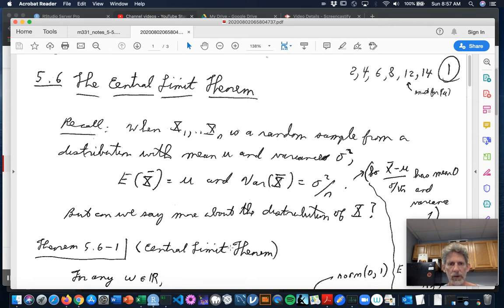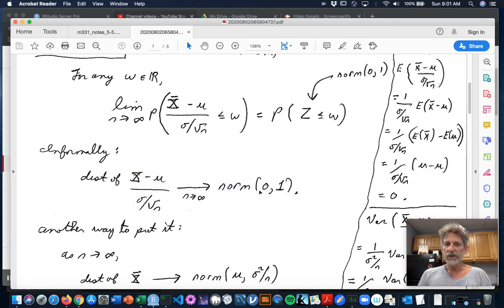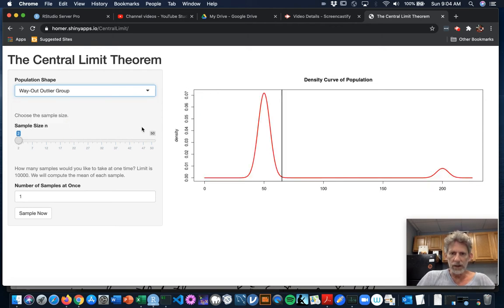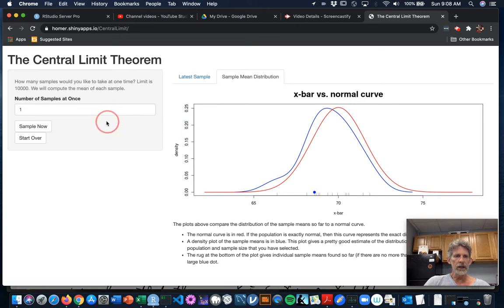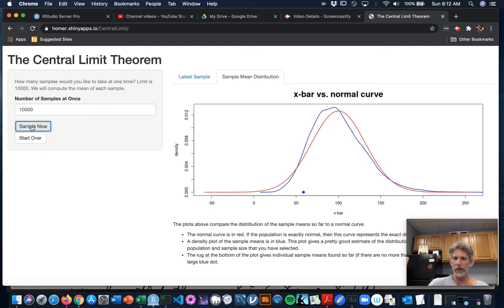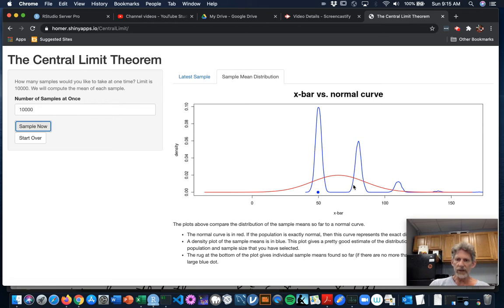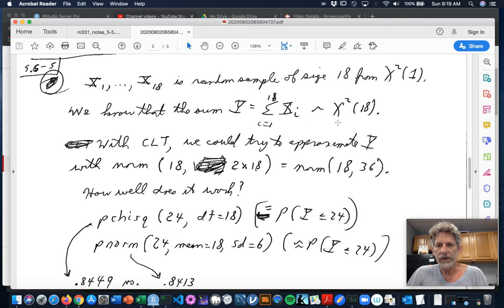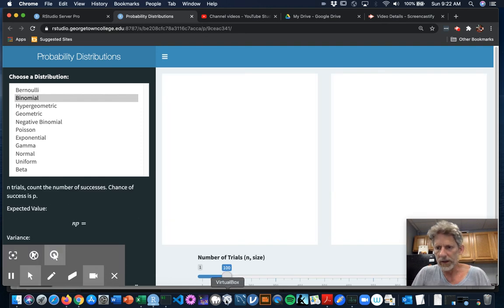Ch05-6 The Central Limit Theorem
The Central Limit Theorem, and a couple of applications.  Considerations about how large the sample size n should be in order for the CLT approximations to be "good".